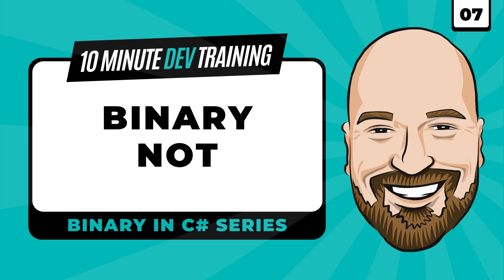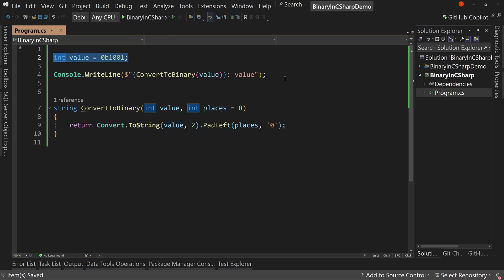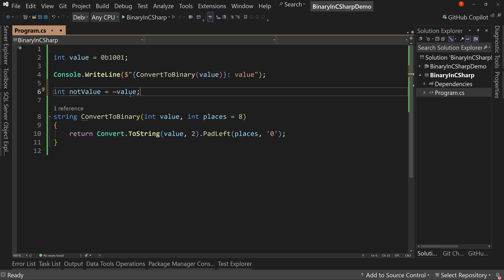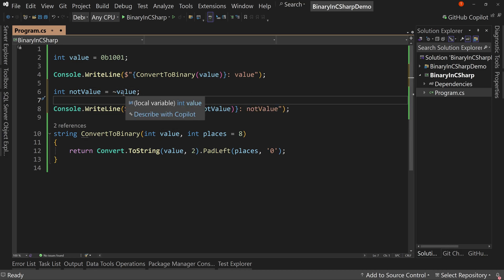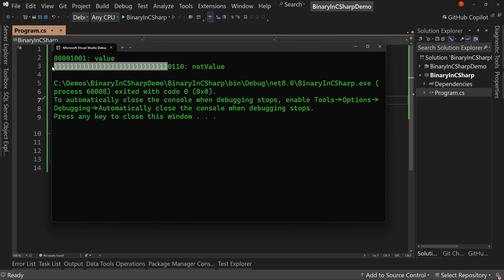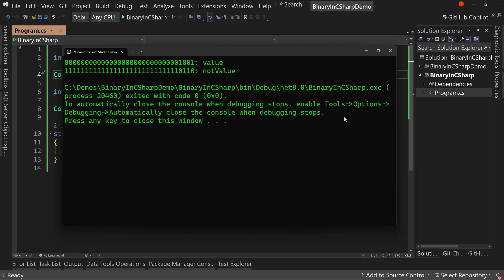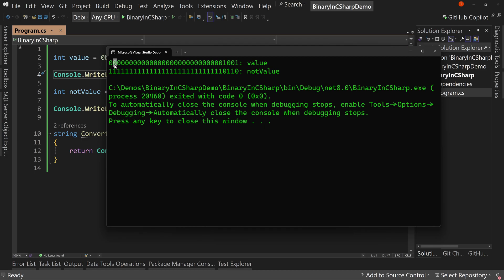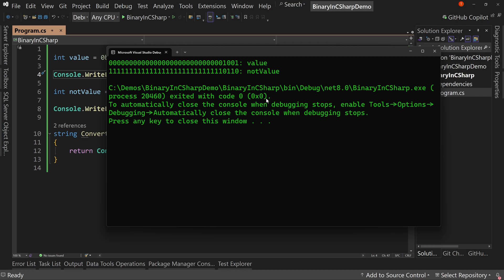Binary in C#: Binary NOT Operator in 10 minutes or less.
We are continuing our series on understanding binary in C# with lesson number seven. In this video, we are going to learn about the NOT operator in 10 minutes or less.